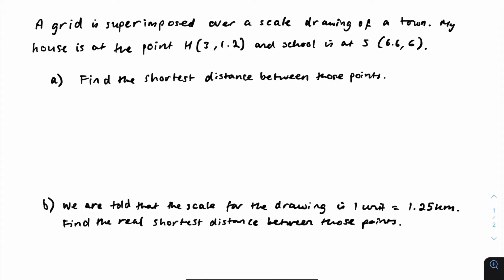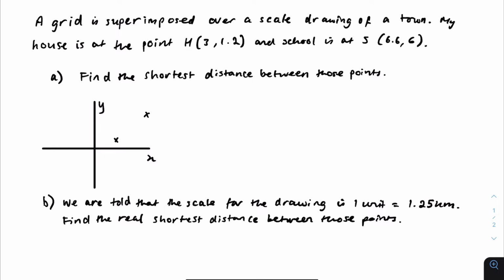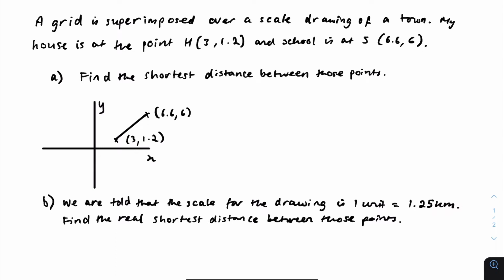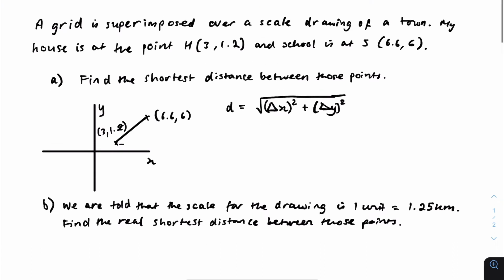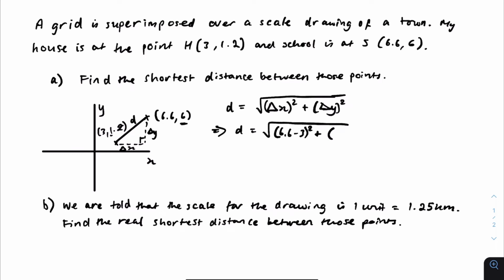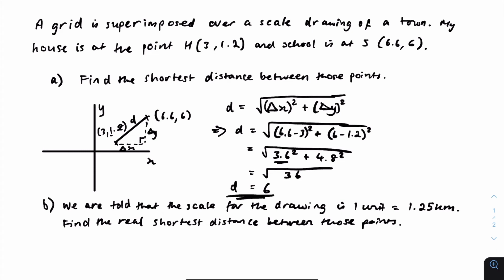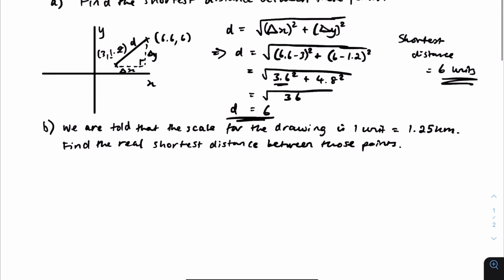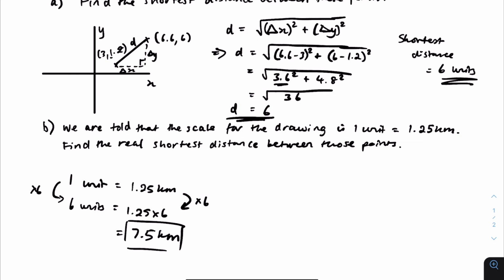The Help Desk #46: Distance & The Pythagorean Theorem